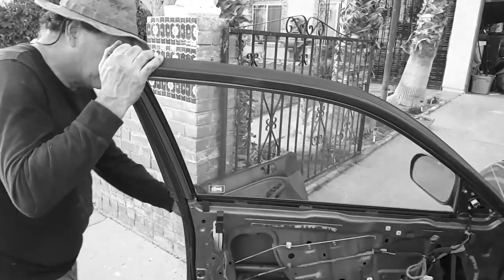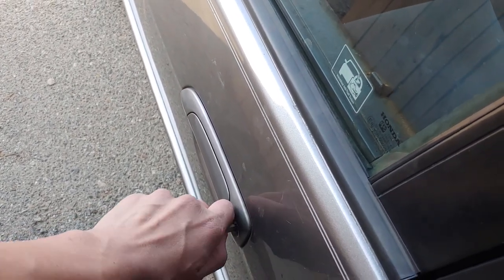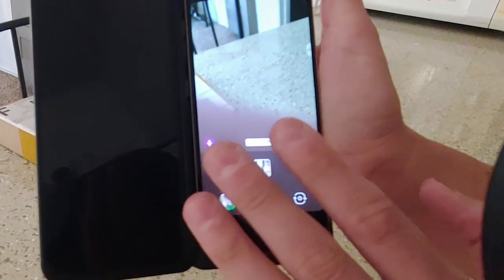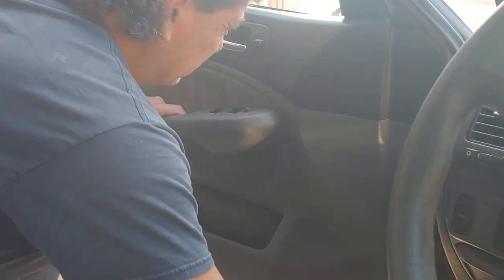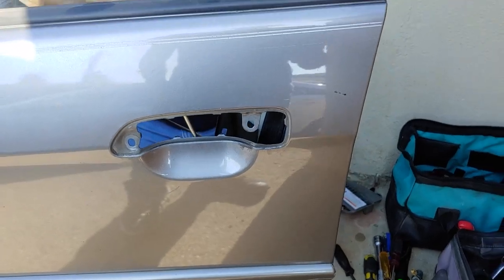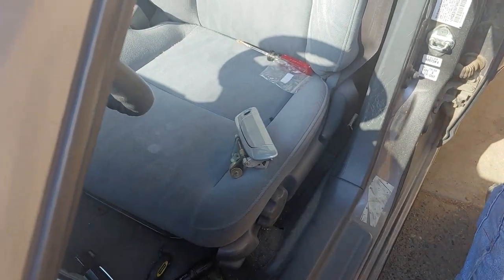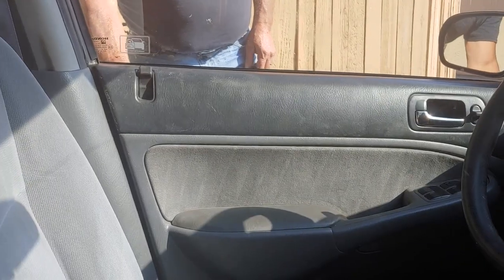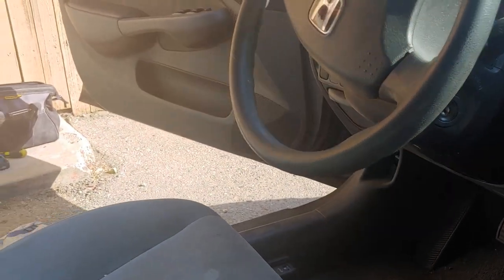Replacing Car Door Lock On My 2005 Honda Civic